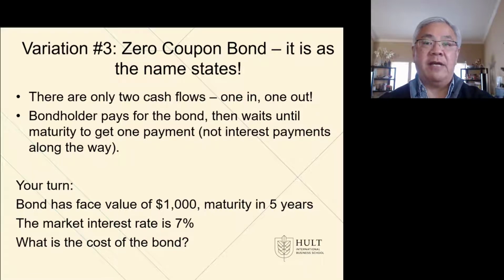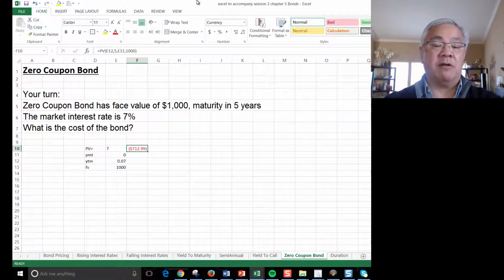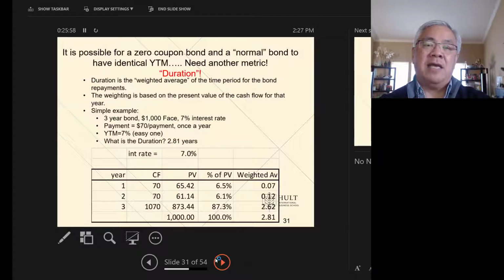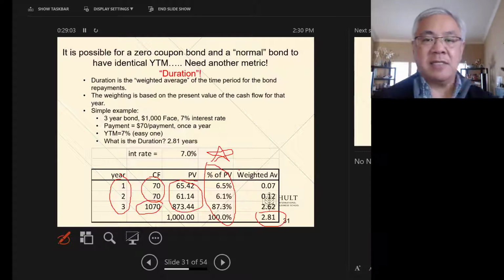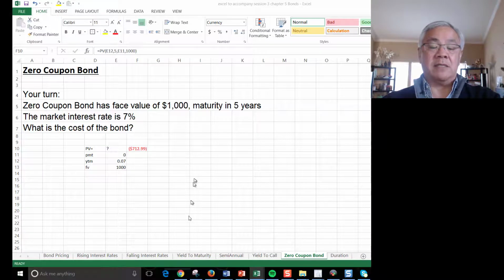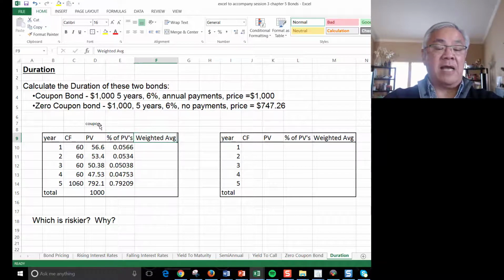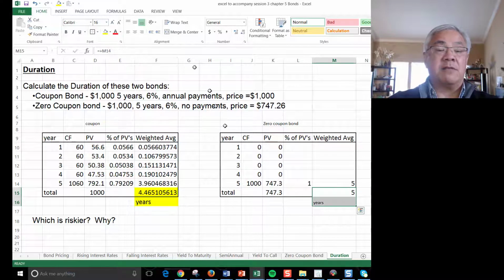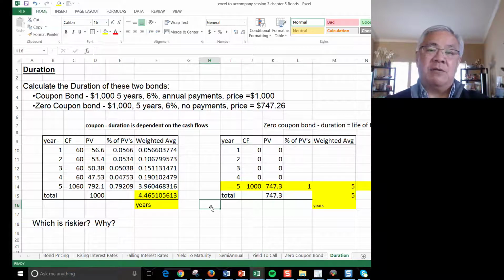FinMan Chapter 5 on bonds video 11 variations zero coupon bonds and duration